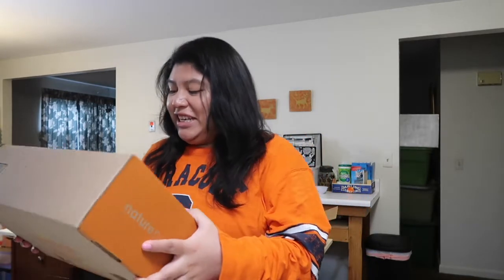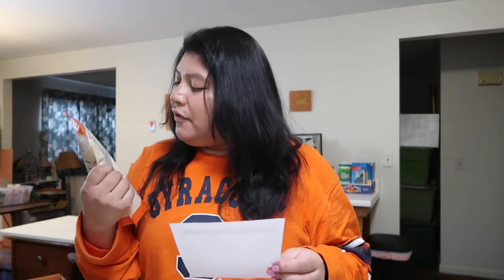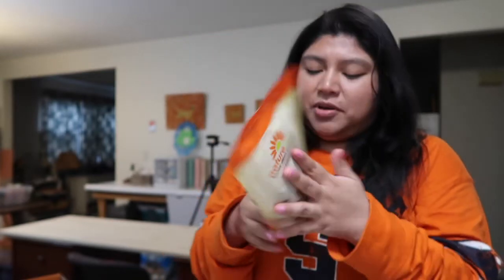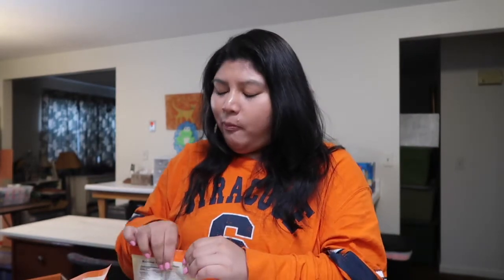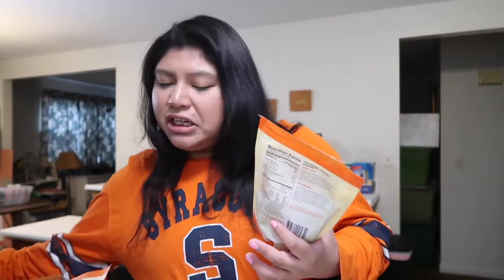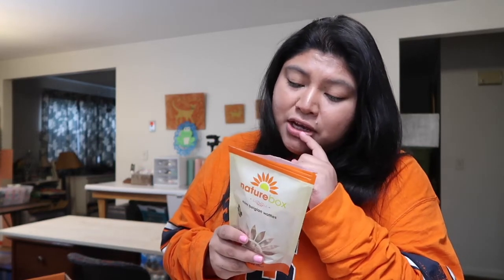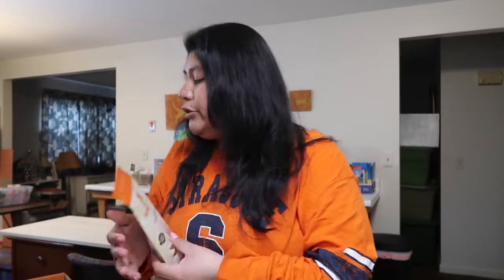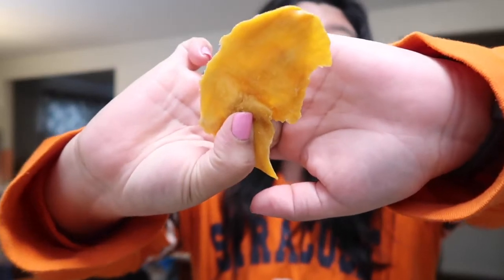Naturebox Taste Test!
Hey guys

I received my order from Naturebox and wanted to share with you my first impressions of the snacks! Hope you enjoy!

**LINKS**

**SOCIAL MEDIA**